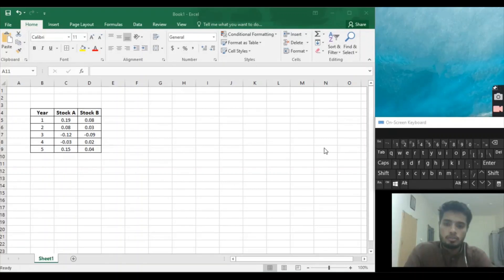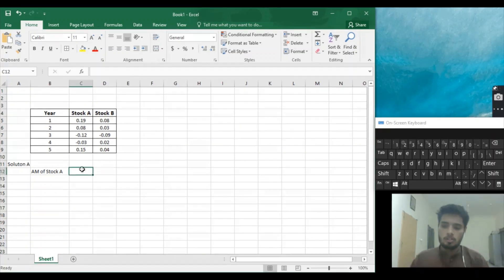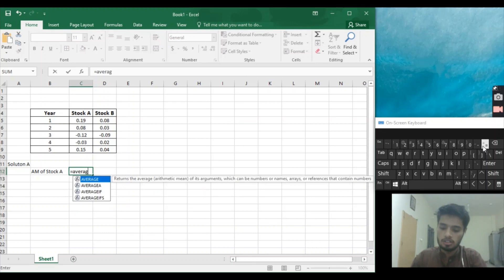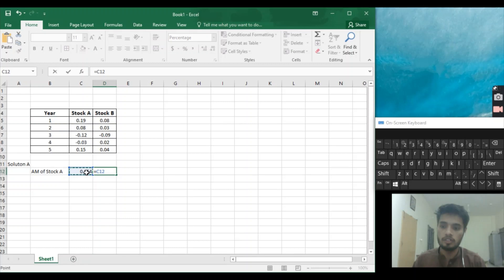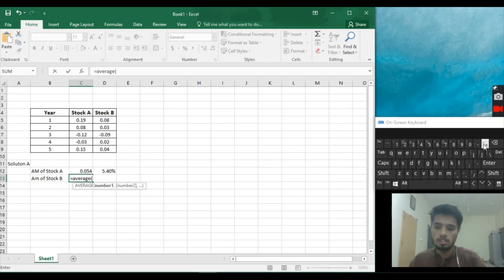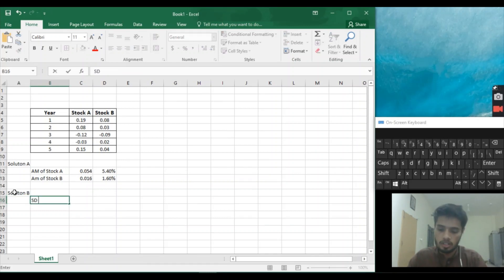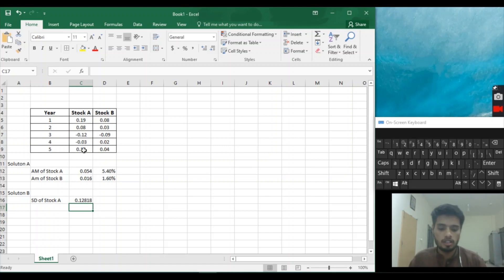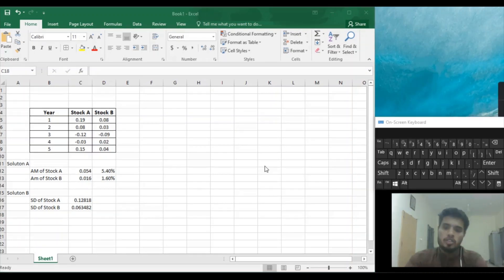Investment Analysis (Arithmetic mean and standard deviation)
In this video, we will learn about arithmetic mean and standard deviation annual rate of return.